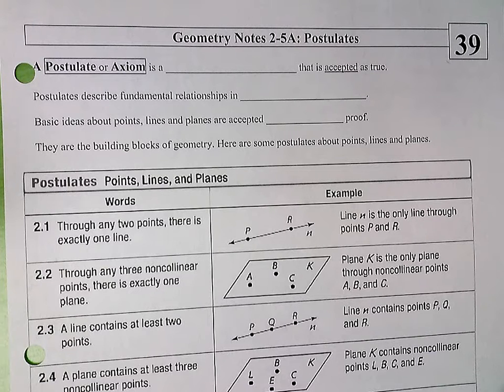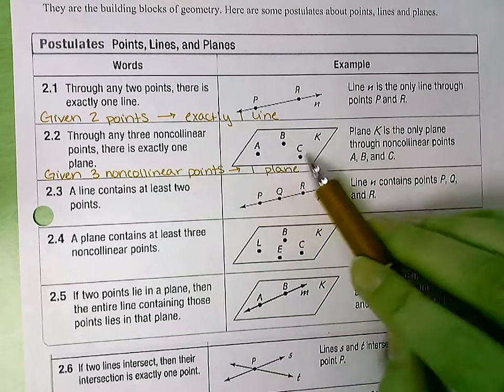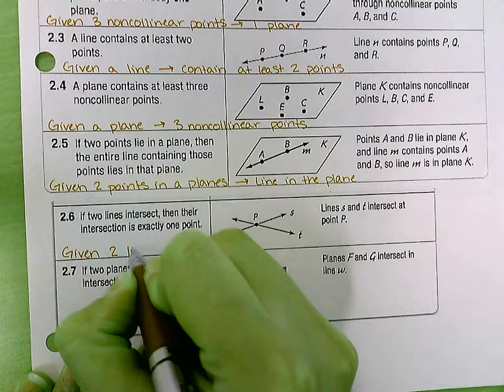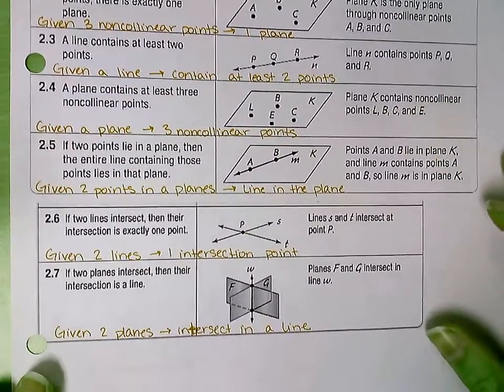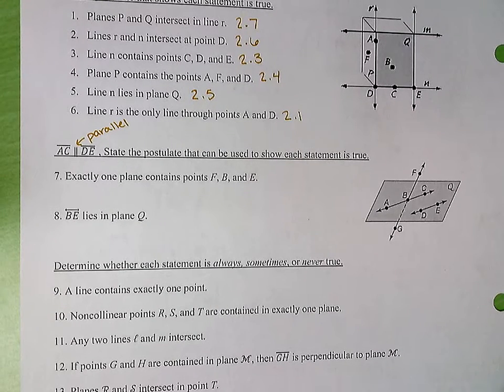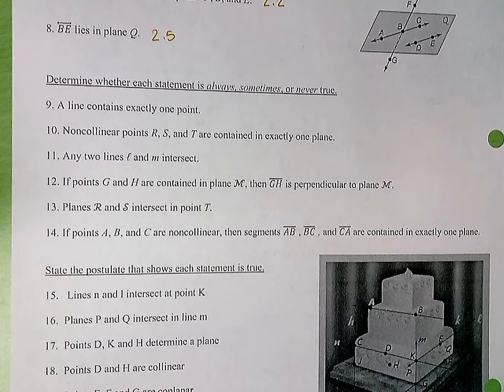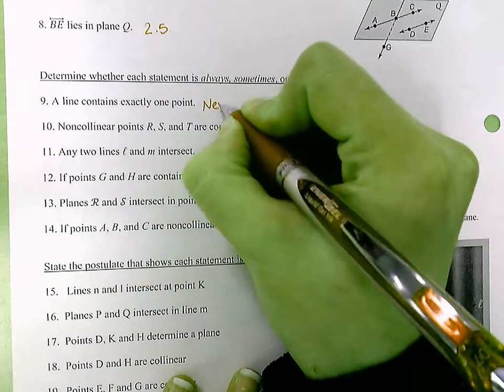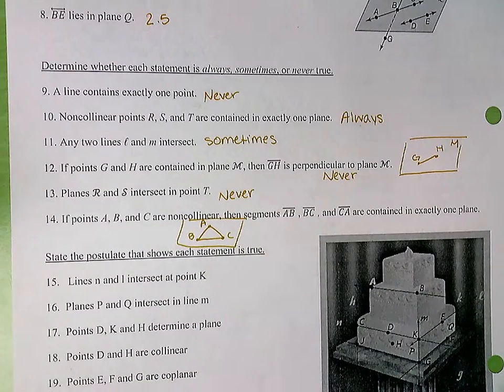Lesson 2 5A